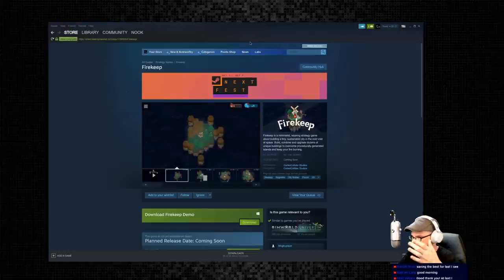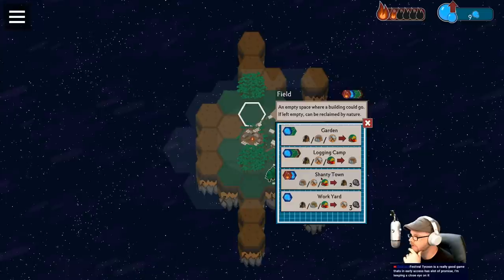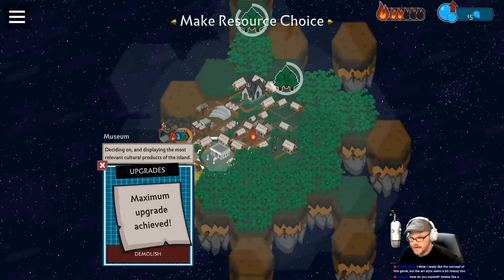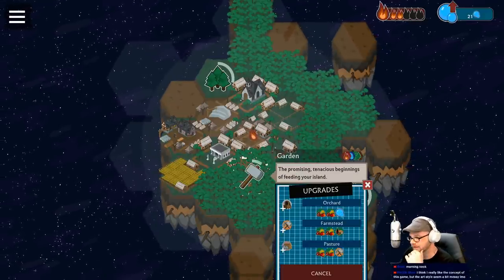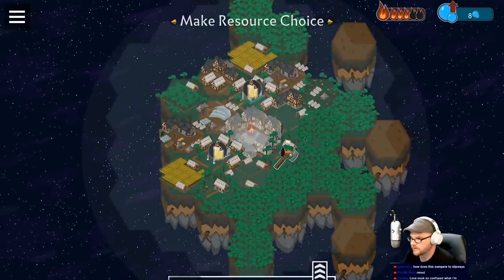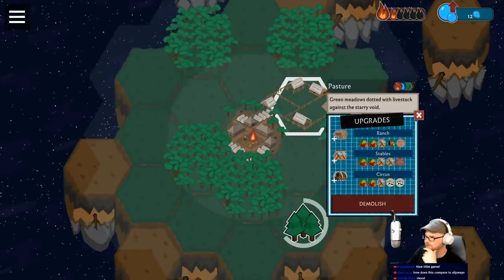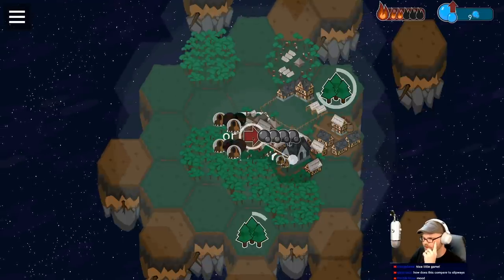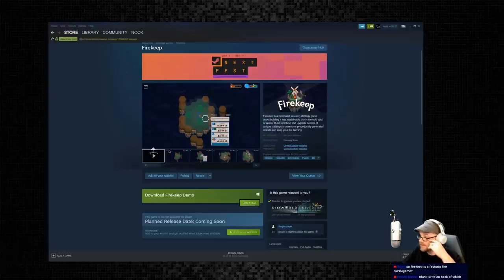Firekeep - (Space Rock Colony Game)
Firekeep is a minimalist, relaxing strategy game about building a tiny, sustainable city in the cold void of space. Build, combine and upgrade dozens of unique buildings to overcome procedurally-generated islands and keep your fire burning.